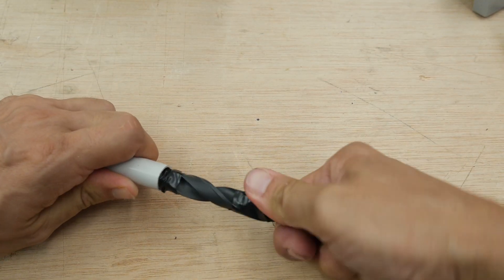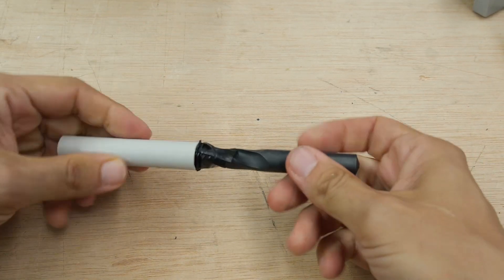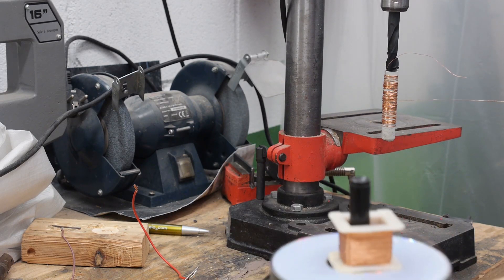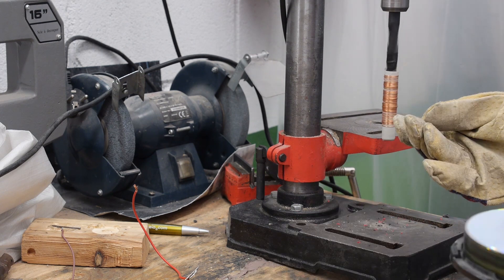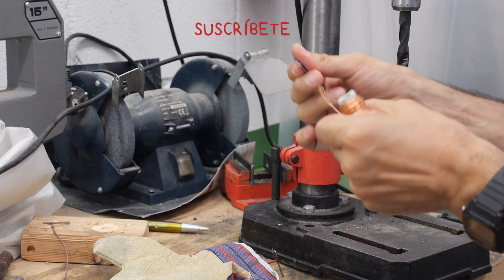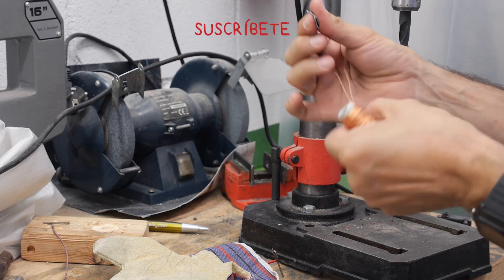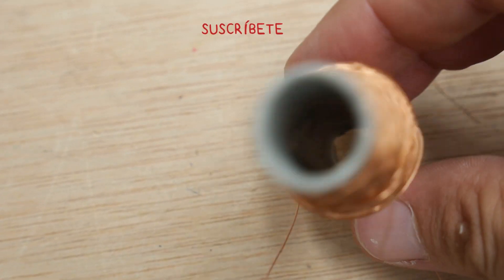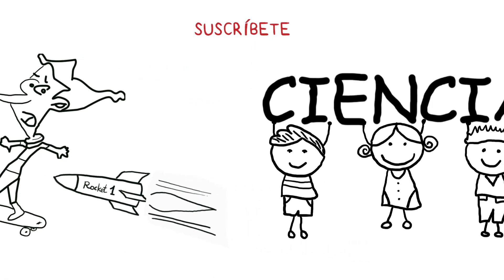Cómo hacer un Solenoide. DIY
Cómo enrollar alambre de cobre de forma semiautomática para facilitar la creación de una bobina de cobre.